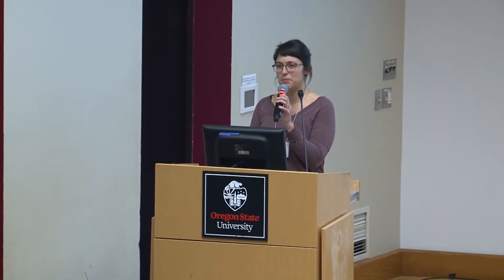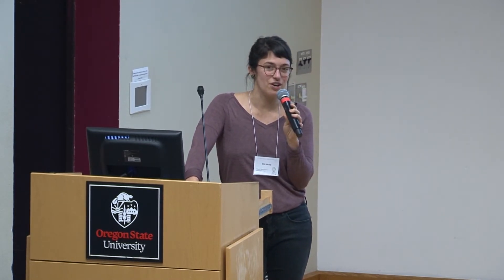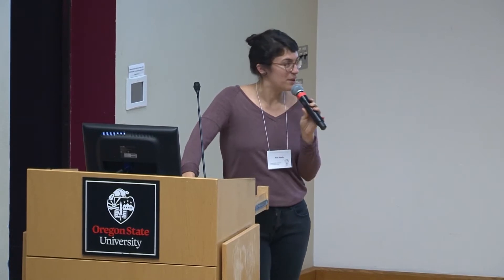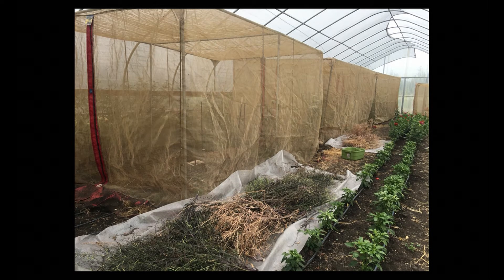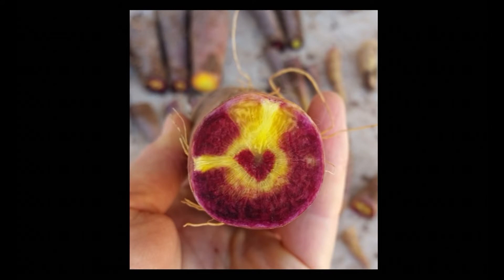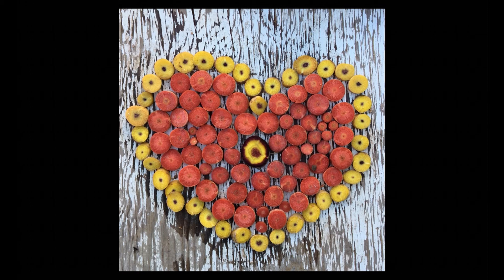Biennial Seed Production Part 2: Laurie McKenzie, Organic Seed Alliance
This presentation was recorded live at the Organic Seed Growers Conference on February 14, 2020 as part of a session on Stepping up Biennial Seed Production. More presentations from this session and the conference can be found in this playlist.
About the session:
Producing biennial seed crops is challenging for seed growers in many climates. This workshop is designed to help seed growers gain confidence and skills in biennial seed crop production. A panel of presenters will dig into the details of handling specific crops in different climatic conditions while offering tips on storage, timing of planting, the optimum size, and protecting crops through winter.

The conference was organized by the Organic Seed Alliance and the recording is by eOrganic.